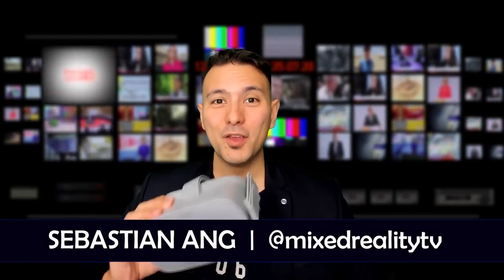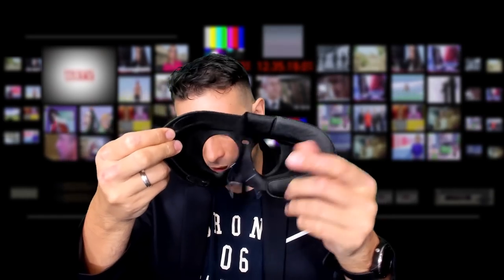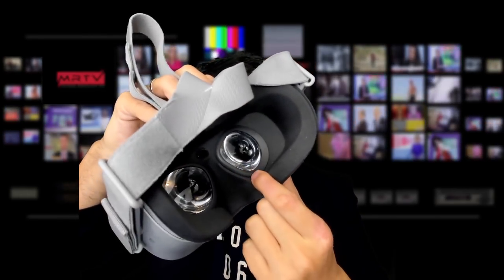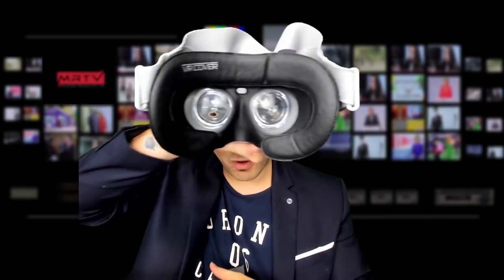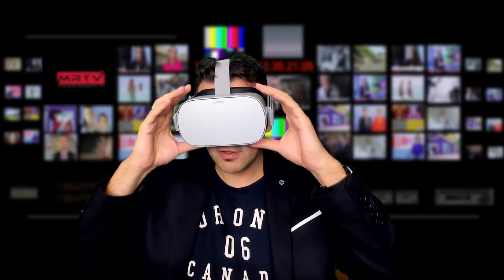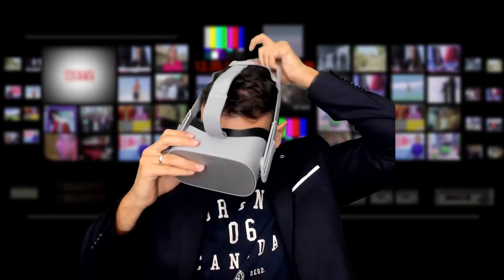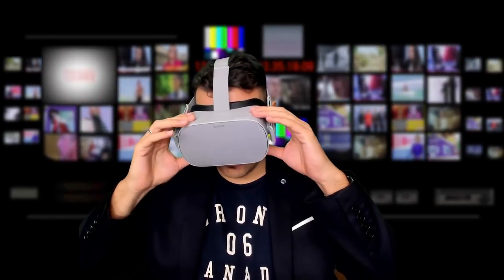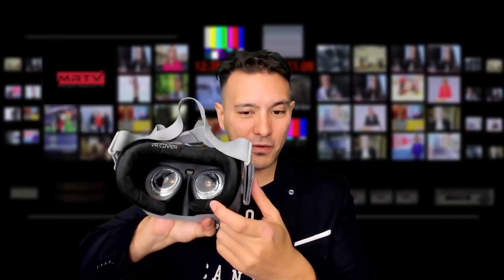VR Cover For Oculus Go - Is It Actually Worth It? - Oculus Go Accessories Review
There is a VR Cover for the Oculus Go now as well. The Oculus Go is actually comfortable by itself, so the question is: Is the VR Cover for Oculus Go worth it? You will find the answer here! Also, we are modding the most comfortable Oculus Go ever!

32GB DDR4 Ram (G.Skill Ripjaws)

1 TB Samsung SSD NVMe

4TB Seagate HDD